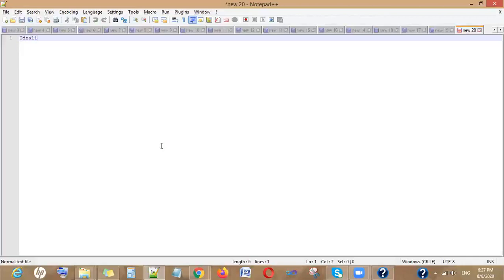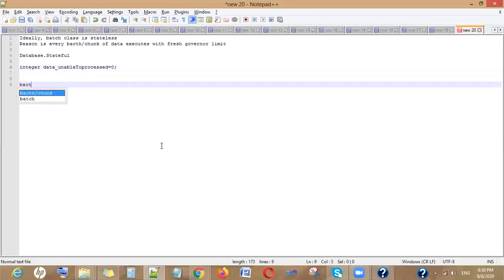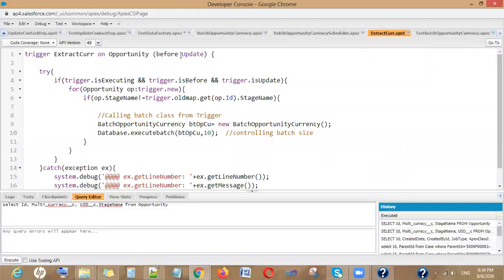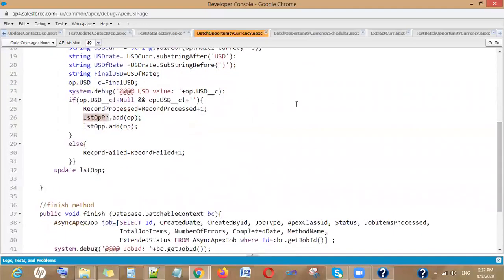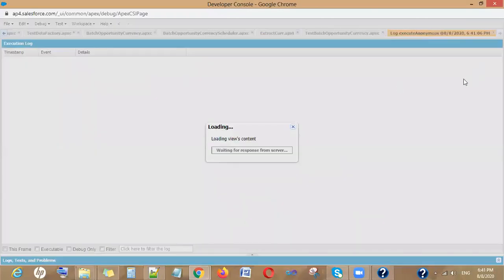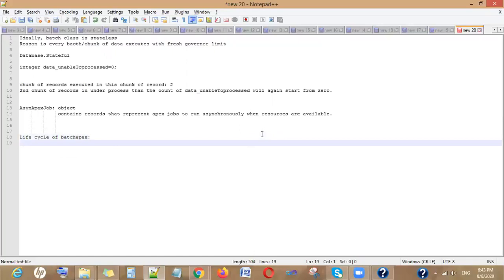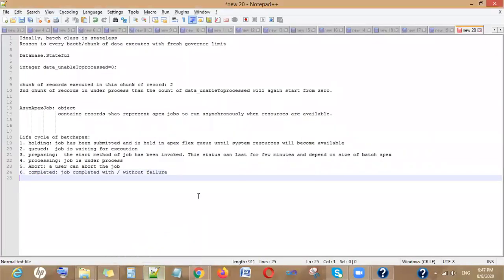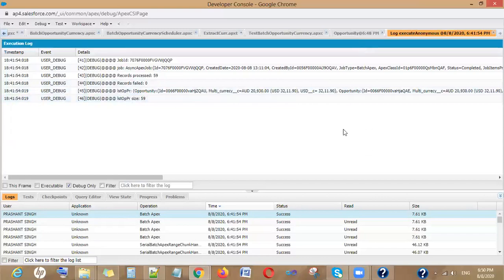Day 25: Stateful & Life Cycle of Batch Apex, ApexAsynJob.